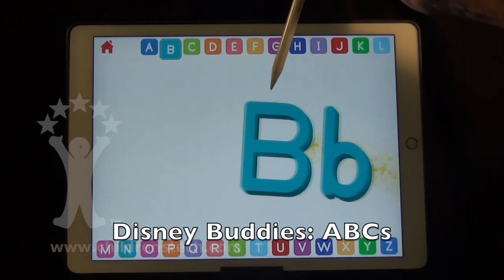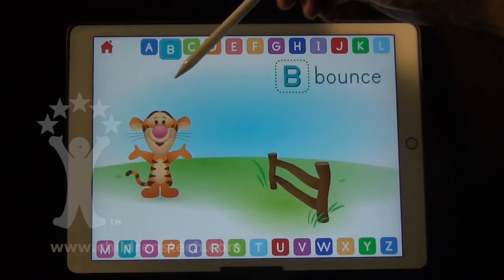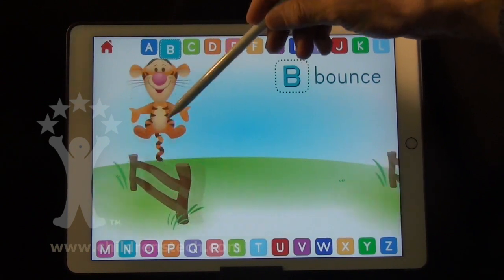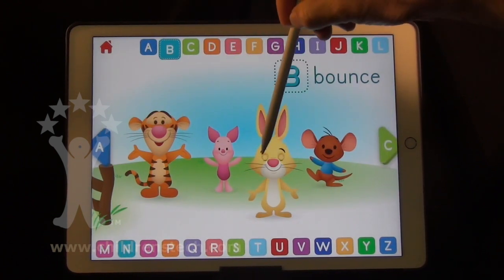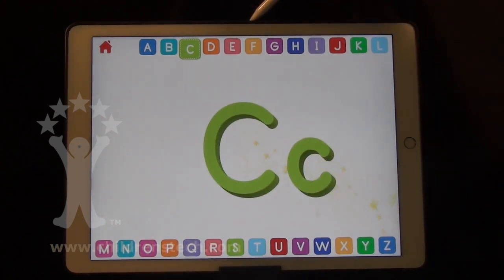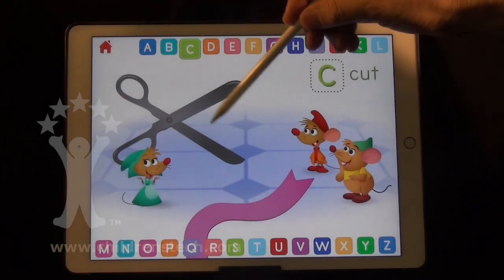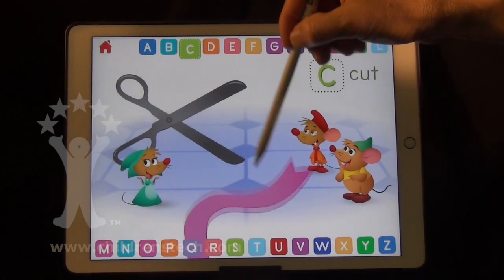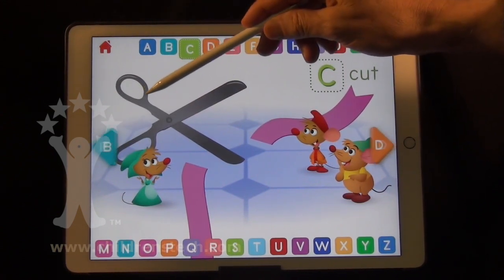Disney Buddies: ABCs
Mickey and Minnie host a shallow musical presentation of 26 letters, each with an associated letter and short skit. This is one of two apps (see also Disney Buddies: 123s).